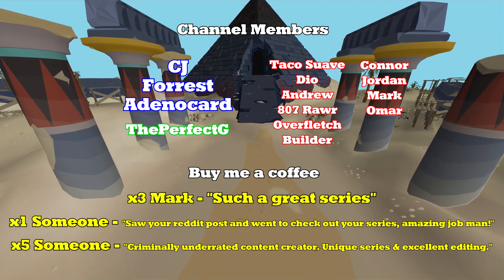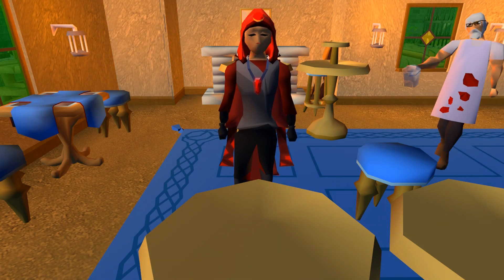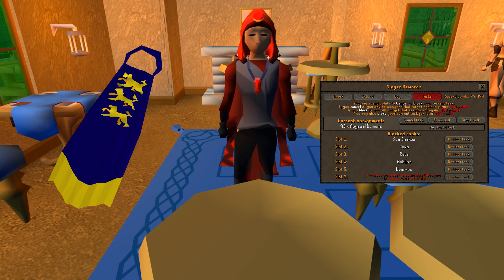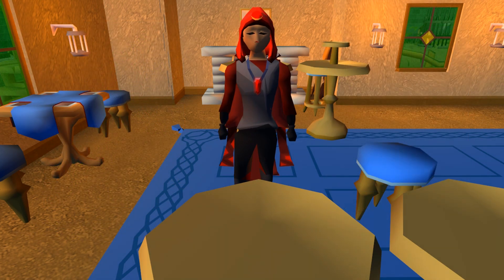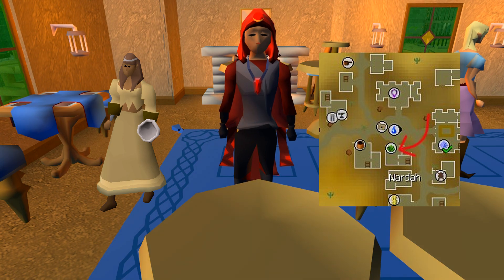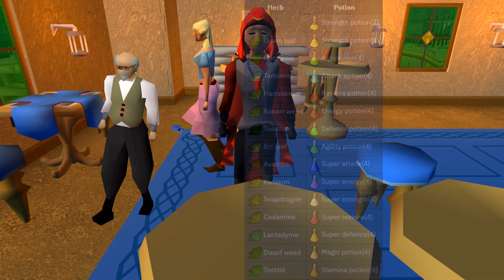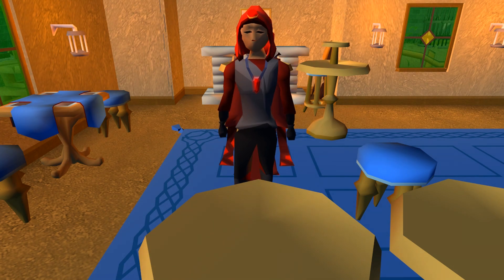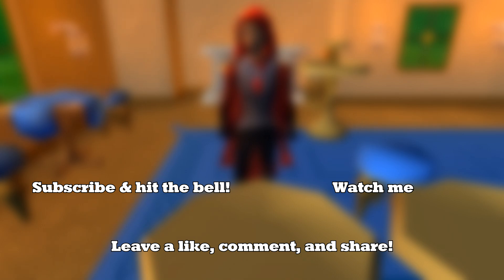Early Game 'Combat Only' Account Guide [2022]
So, you're interested in creating a unique Old School Runescape account, are you?

Fantastic. Here is a complete early game guide for starting your Combat Only Ironman!

TIMESTAMPS
00:00 Intro
00:19 What Is a Combat Only?
00:46 UIM, IRON, HCIM, or GIM?
02:21 Extra Restrictions
03:44 Attack Styles Plugin
04:08 Early Money Making
07:05 Quests + Miniquests
09:44 Slayer Block
10:20 Early Prayer Levels + Arceuus Favour
12:30 "When Should I Start Slayer?"
13:16 Early Game Food + Potions
14:54 Early Game Gear
17:02 Early Training Methods
18:18 Transportation
20:16 Wilderness
22:16 Goals Beyond Early Game
23:14 Milestones
24:04 Extra Information
25:15 Outro